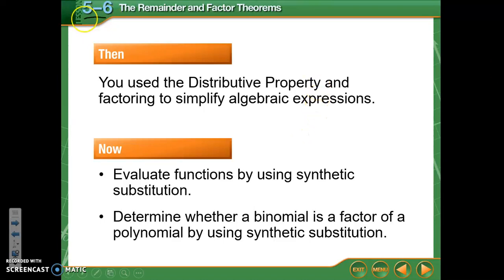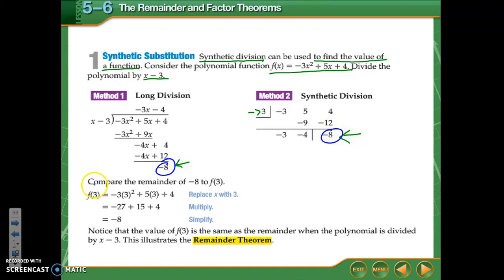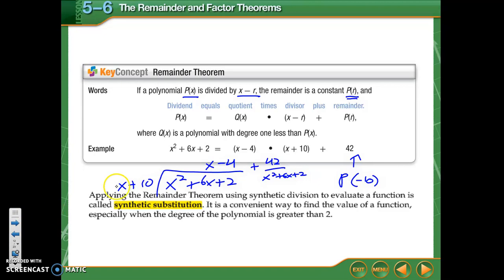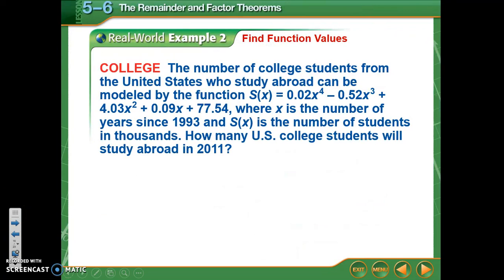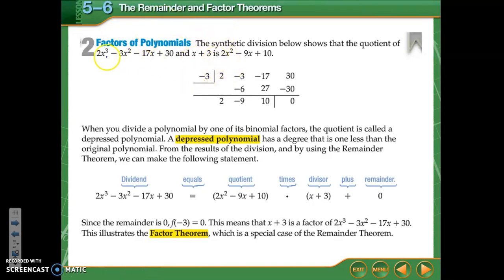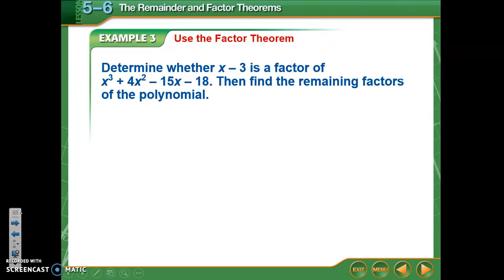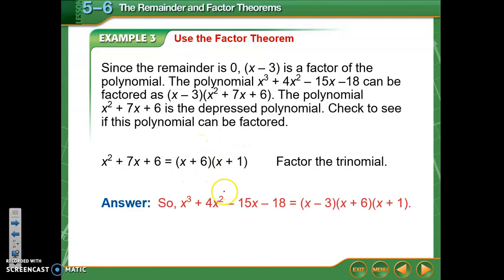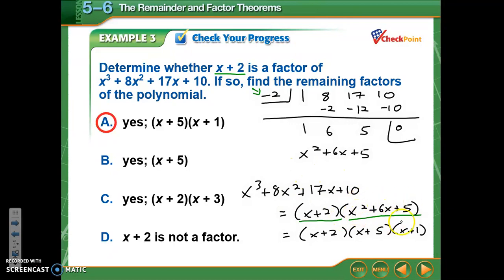5.6 - The Remainder and Factor Theorems